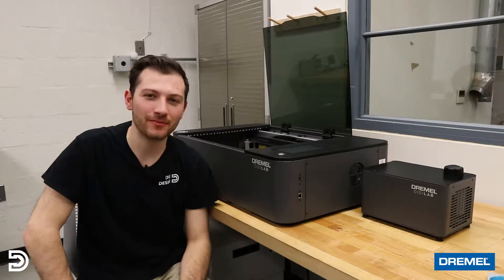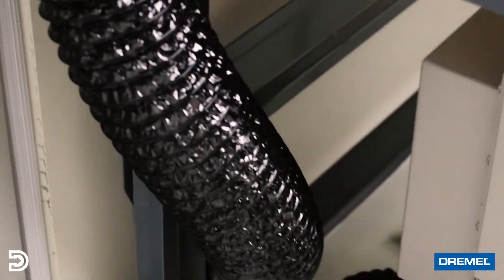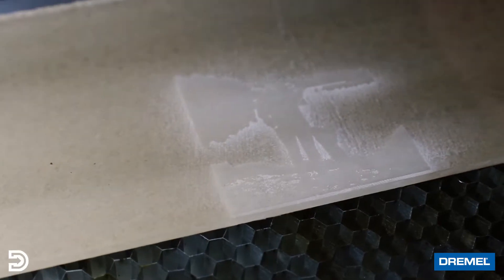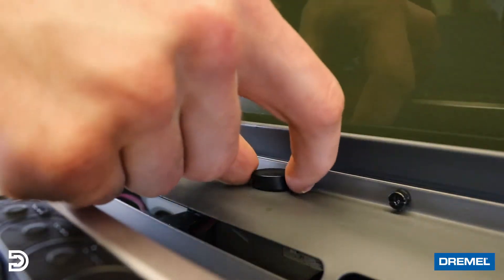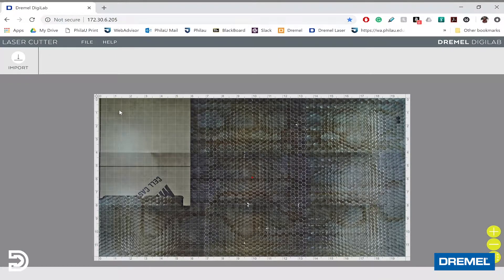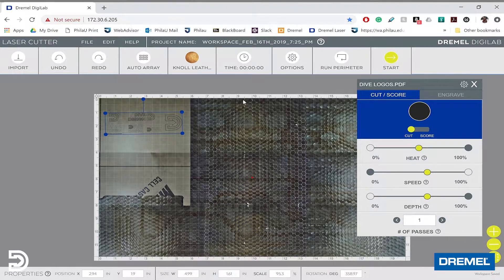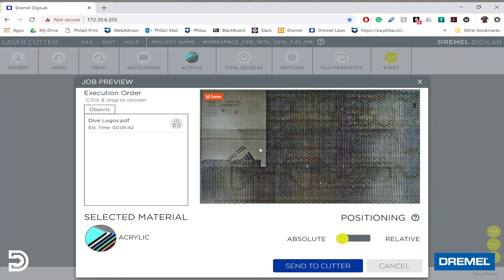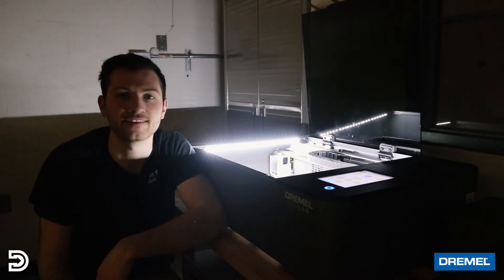Dremel LC40 Laser Cutter REVIEW AND TUTORIAL!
Alex here from DiveDesign!

I am going to walk you through an overview of the LC40 we use in our day to day prototyping, give you my review, and finish up with a tutorial!